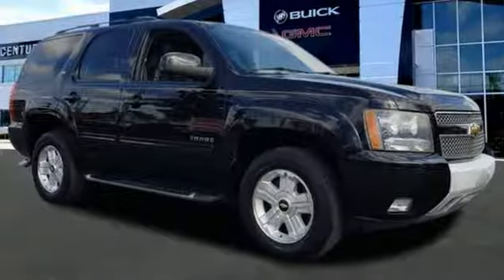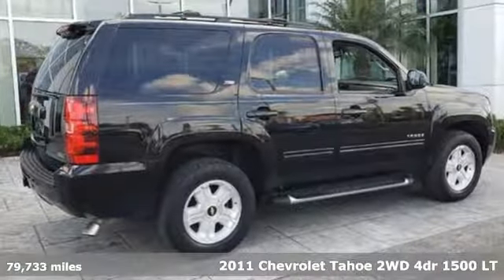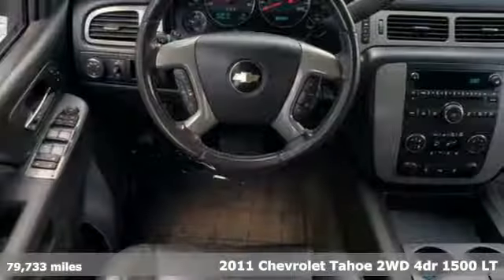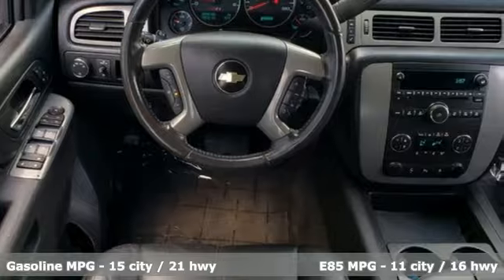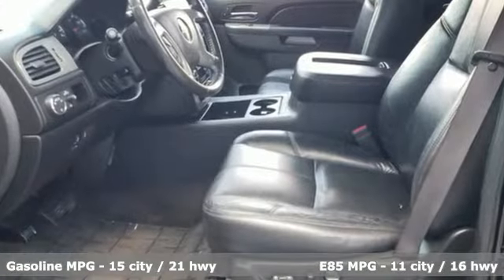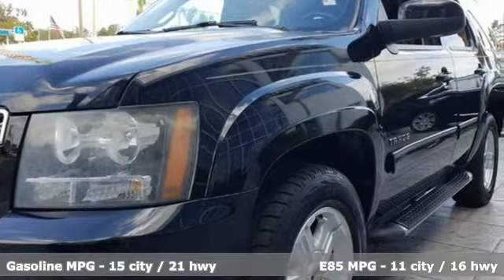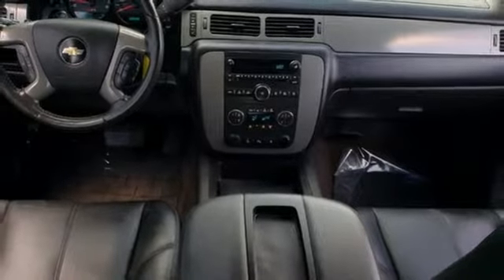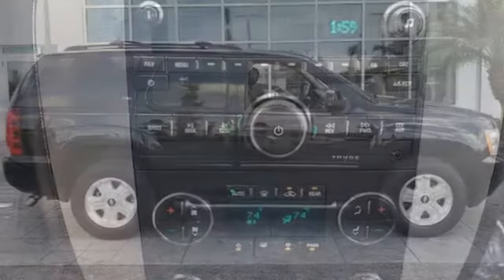Used 2011 CHEVROLET TAHOE Tampa FL Brandon, FL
Year: 2011
Make: CHEVROLET
Model: TAHOE
Trim: LT
Engine: 8 Cylinder Engine
Transmission: Automatic
Color: BLACK
Interior: BLACK
Mileage: 79733
Stock #: B19010A
VIN: 1GNSCBE06BR285233
LEATHER SEATING ***, HEATED AND COOLED POWER SEATING WITH MEMORY ***, NAVIGATION ***, BACKUP CAMERA ***, REMOTE START ***, KEYLESS ENTRY ***, USB/AUX PORTS ***, BLUETOOTH HANDS FREE ***, REAR PARK ASSIST ***, HEATED DRIVER AND PASSENGER POWER FRONT SEATS ***, POWER LIFTGATE ***, ROOF RACK ***, TOW PACKAGE ***, CENTURY CERTIFIED COMPLIMENTARY 60 DAYS / 2000 MILES GOLD COVERAGE JM&A WARRANTY W $50 DEDUCTIB, NEW TIRES ***. Certified. Black 2011 Chevrolet Tahoe LT RWD Vortec 5.3L V8 SFI Flex Fuel Iron Block Certification Program Details: Type your description here Awards: * JD Power Initial Quality Study Don't Miss out on your chance to save HUGE $$ At Century Buick GMC!!!

At Century, our goal is to provide our customers with years of reliable service and an enjoyable driving experience at a fair price. We stand behind everything we do. Our customers can count on our vehicles, service center, and finance department, because there is a true team of people that do business with honesty, integrity, discipline and respect. It’s the only way we know how to do business. Behind every sale is a valued member of our team where loyalty is earned.

Our family has been serving Tampa and its surrounding areas such as Brandon, St. Petersburg, and Clearwater for over 40 years. We are excited to continue to meet our customers' transportation needs for years to come in our state-of-the-art facility. We pride ourselves in providing our customers with an unparalleled experience the moment they walk into our dealership. Our many amenities include a Children’s Center, Movie Theater, Hair Salon, full Fitness Center, Internet Cafe, Putting Green and much more.